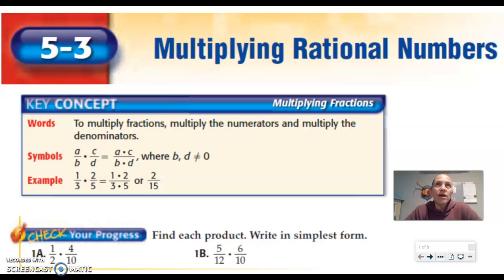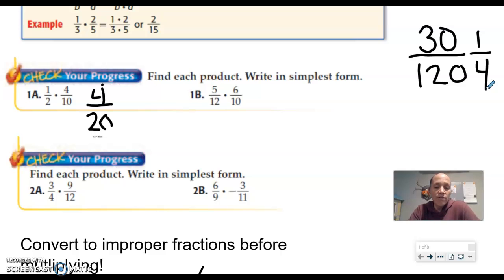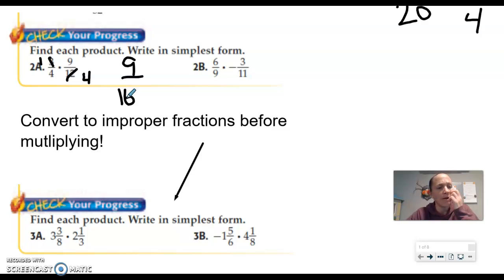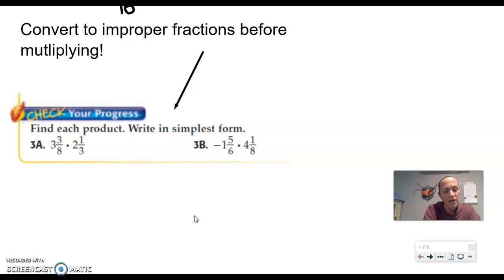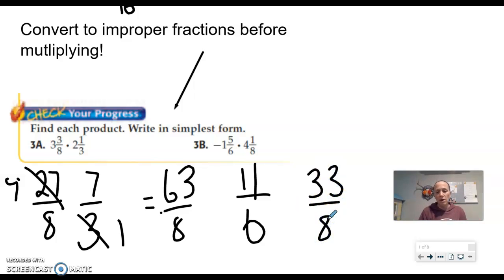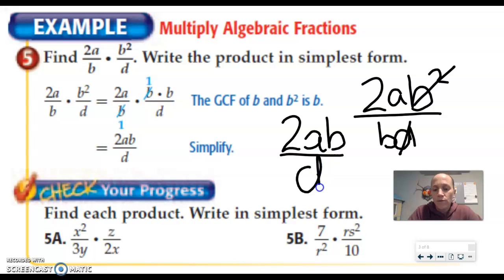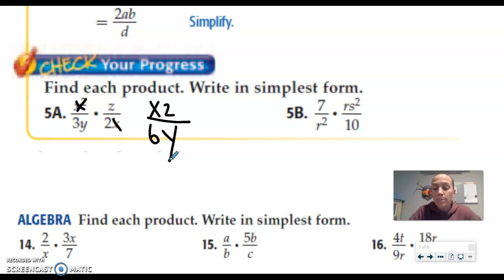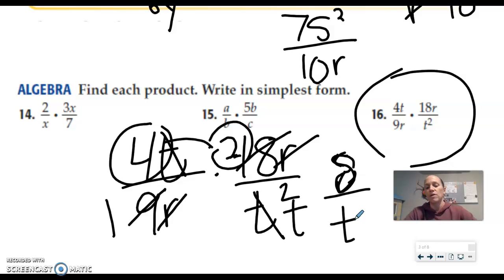Multiplying Rational Numbers